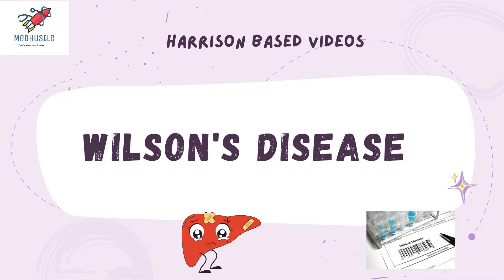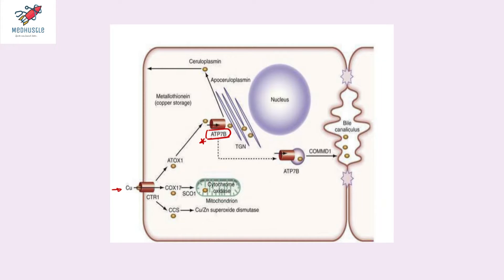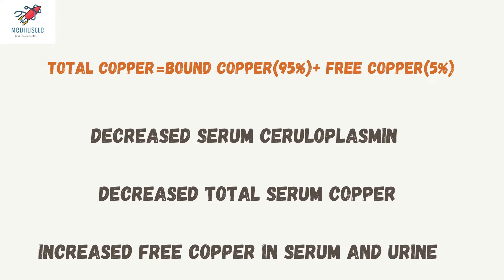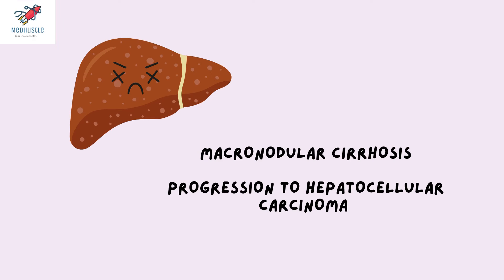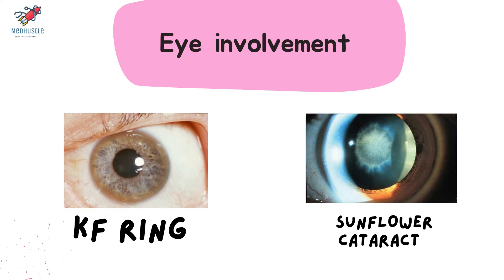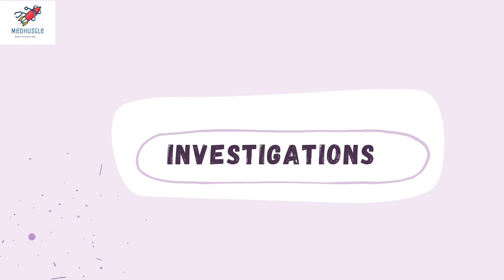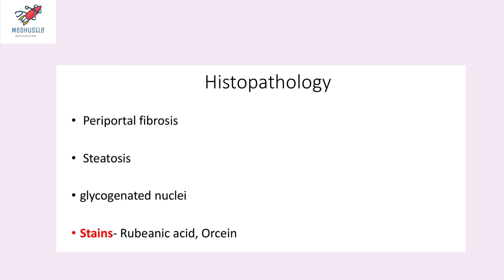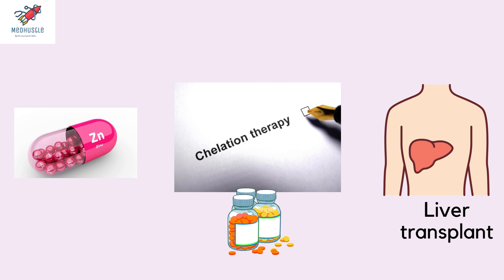Wilson Disease- Harrison based internal medicine video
Medhustleofficial's high yield Harrison based videos
lets learn about Wilson's disease in this video

Contents of learning include-
1.Pathogenesis
2.Clinical features
3.Investigations
4.Scoring systems
5.Treatment

Follow our Instagram page@medhustleofficial for learning one high yield post per day.

Get in touch with us for the course-